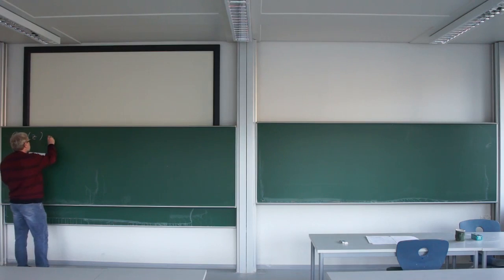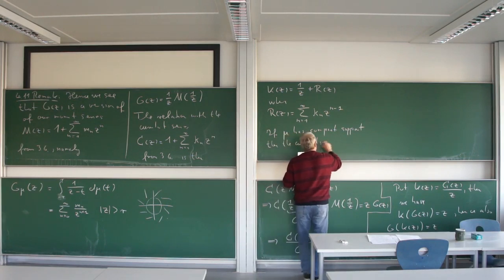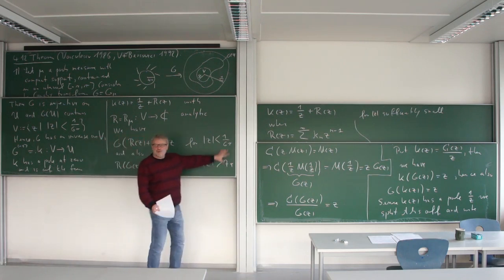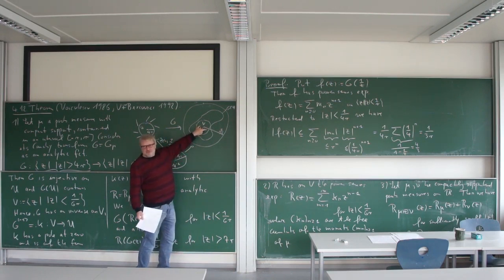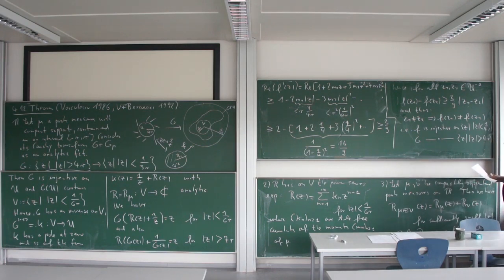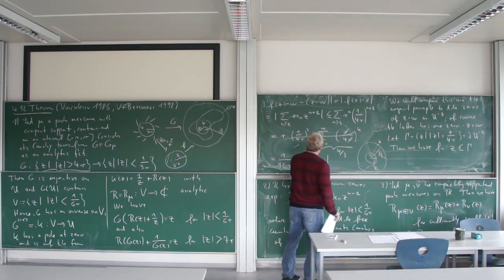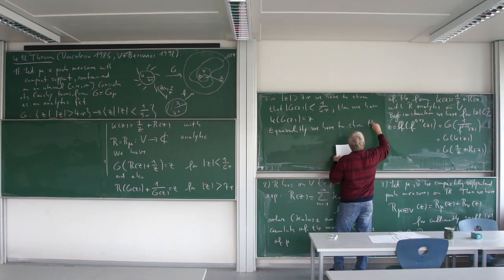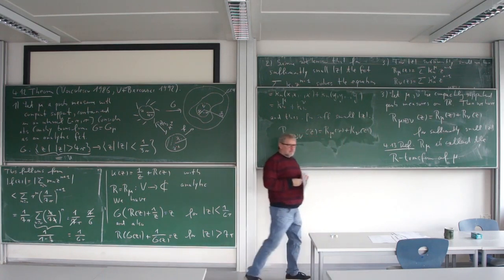FPT: 13. Analytic Theory of Cauchy Transform and R-Transform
Analytic properties of the Cauchy transform and its inverse, relation to the R-transform
This is the13th lecture in the lecture series "Free Probability Theory" of Roland Speicher in the winter term 2018/19 at Saarland University, Germany.